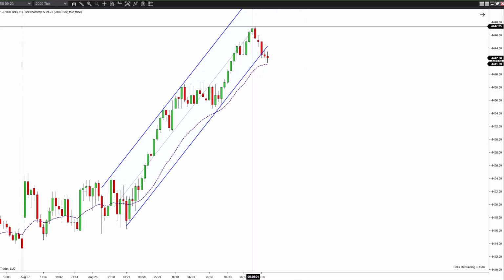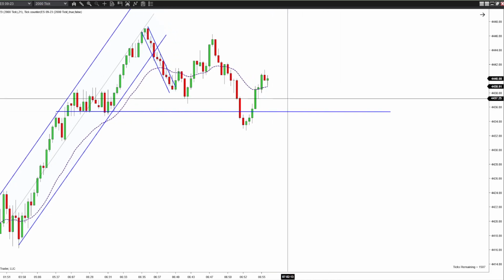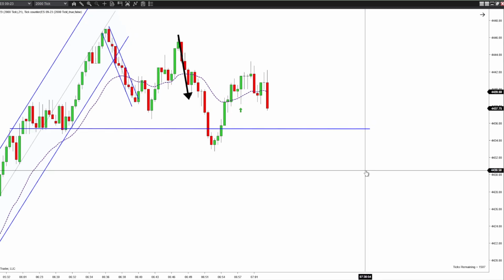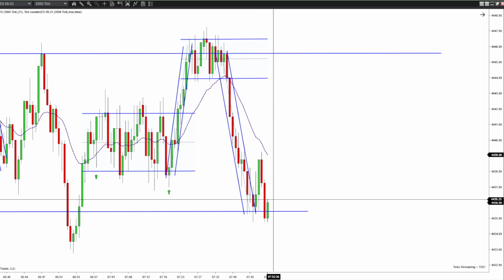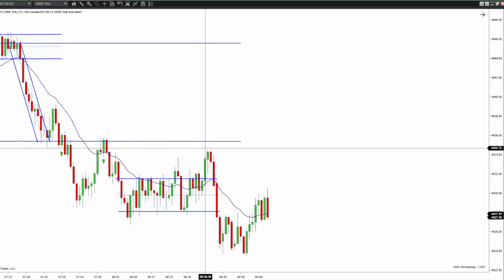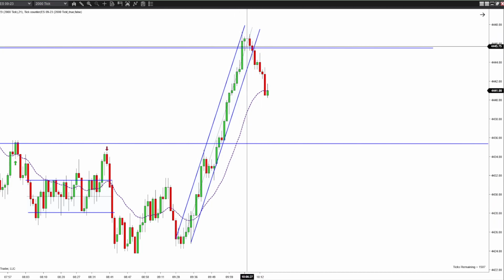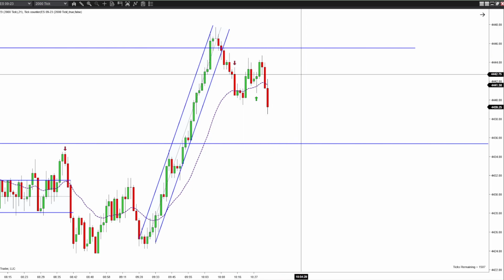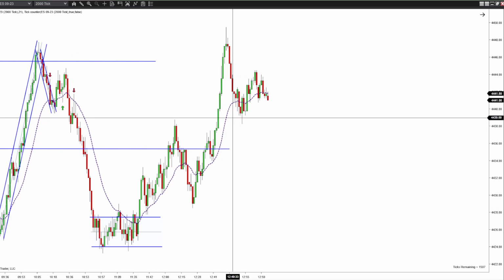Learn to Day Trade ES S&P 500 Futures with Price Action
This channel is dedicated to teaching price action trading methods that can be applied to any market. Whether it is futures, forex, stocks, crypto, etc. I provide educational content that will allow you to use technical analysis to stay ahead of the market. If you are a beginner or an experienced trader, this channel will cover a wide array of topics including market psychology, risk management, technical analysis with limited indicators, and much more.